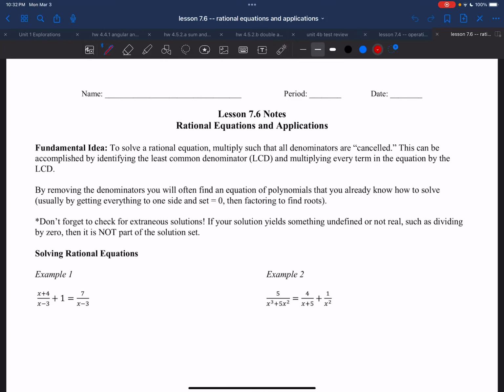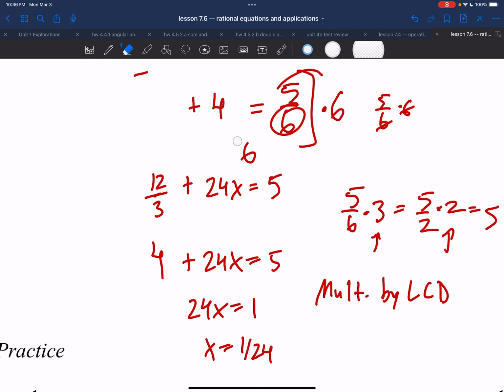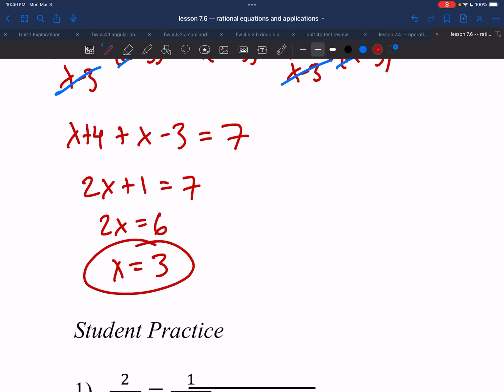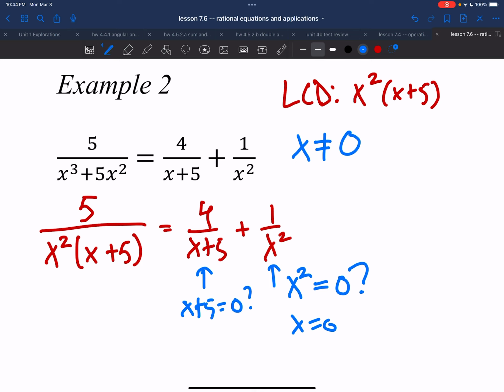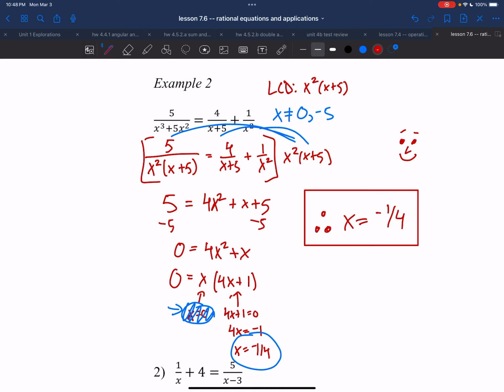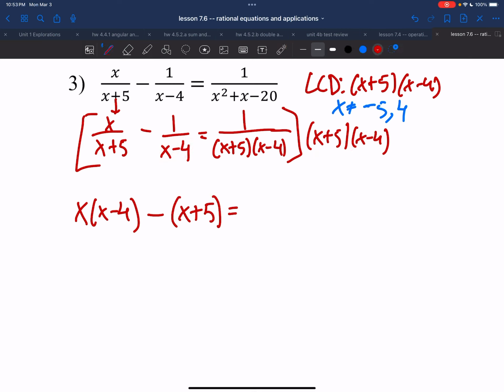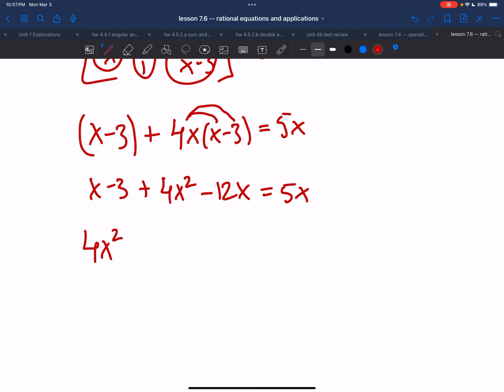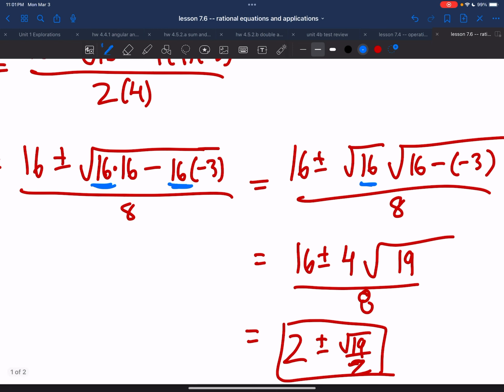Algebra II: Lesson 7.6 Part 1 — Solving Rational Equations